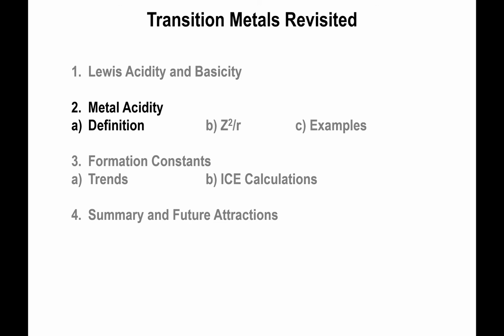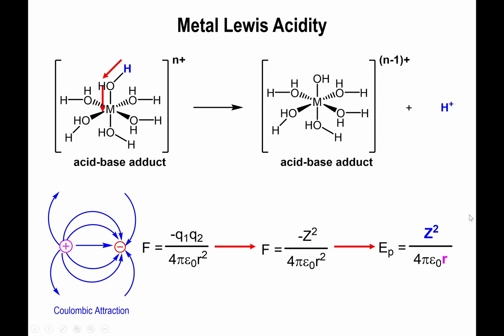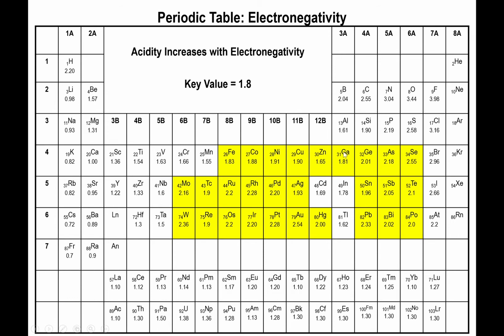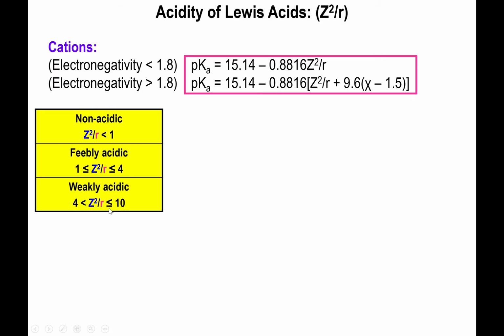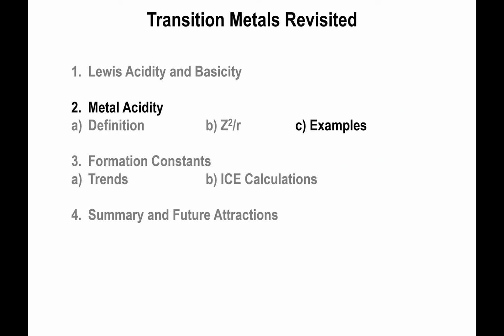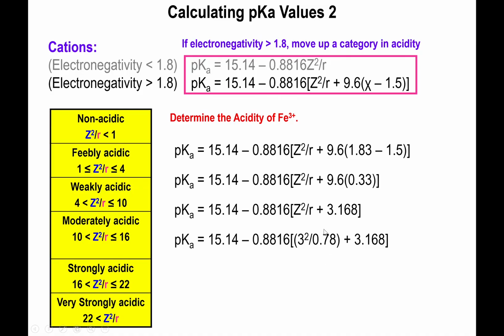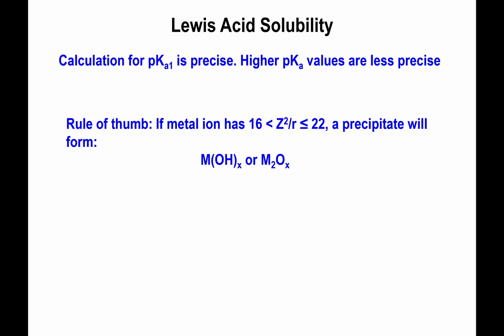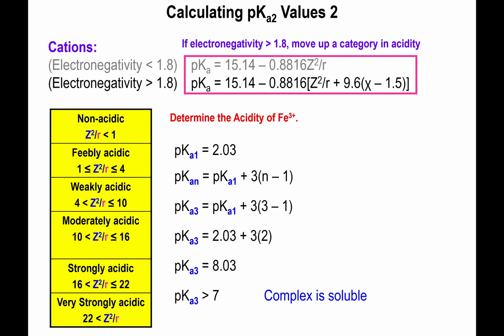Lec13 - Metal Lewis Acidity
In this video we use the ratio Z^2/r to make predictions about the acidity of metal, which leads us to a means of calculating pKa values for it and approximating whether or not the metal is expected to form insoluble hydroxide salts or to remain soluble in solution.